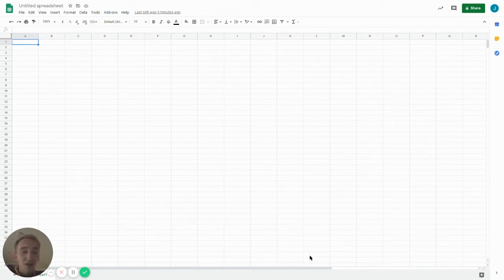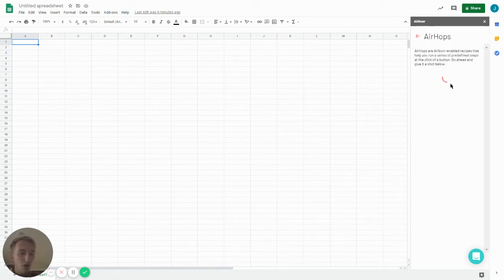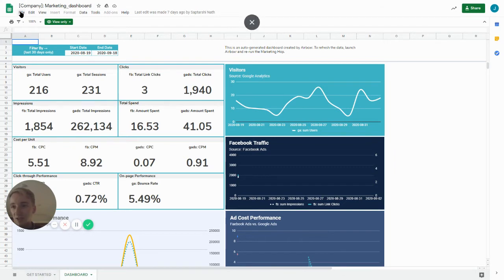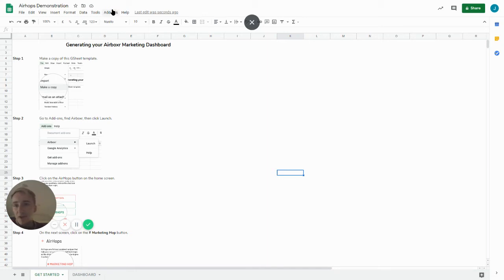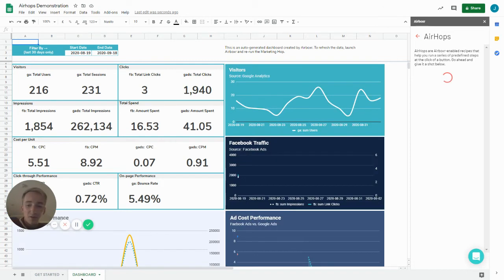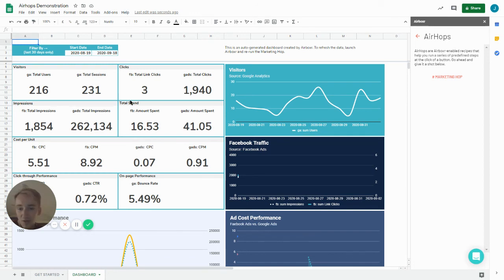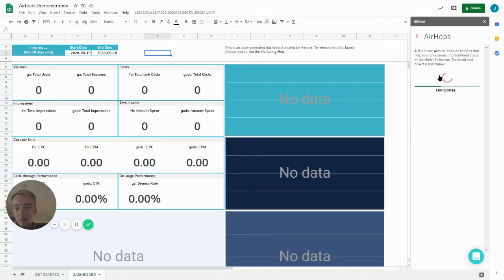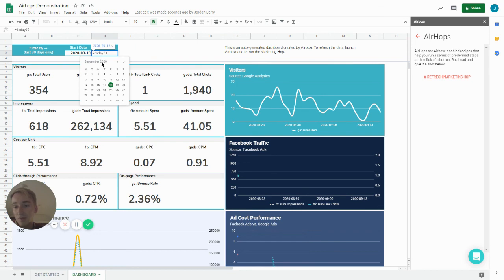Airboxr: One-click Marketing Dashboards with Airhops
AirHops are Airboxr-enabled recipes that help you run a series of preexisting analytics with the click of a button. Airhops can be used to create dashboards, analyse raw data, or combine data periodically.  Here is a demonstration of how you can use Airhops to create a marketing dashboard for your team. This requires you to connect with Google Analytics, Google Ads, and Facebook Ads before you can run the hop.